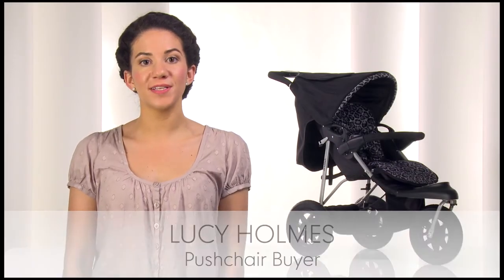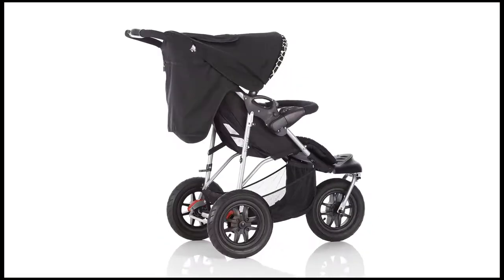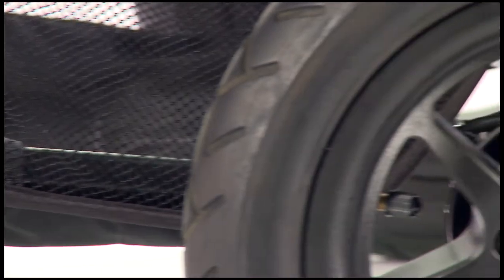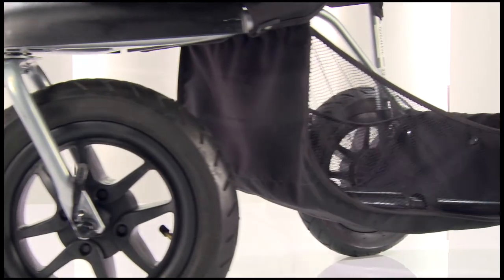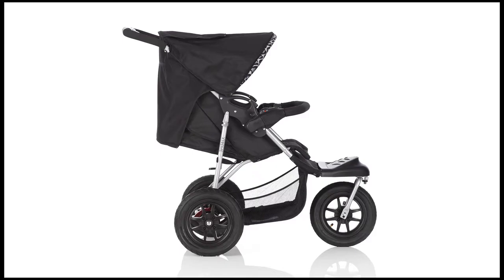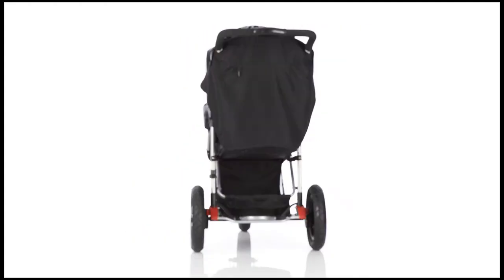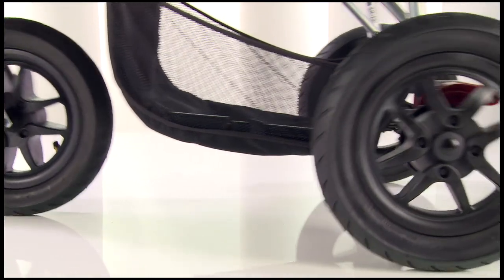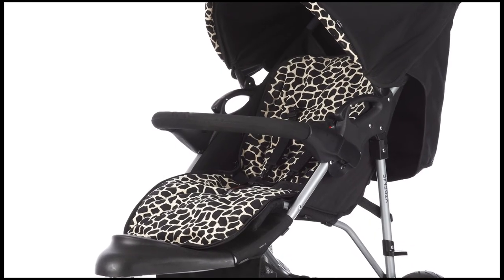Mothercare Xtreme 3 Wheel Pushchair Product Introduction Video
Mothercare Xtreme 3 Wheel Pushchair introduction video with presenter by Basement Photographic.